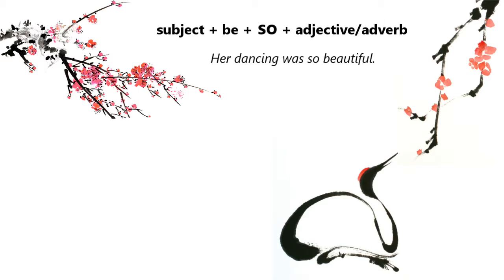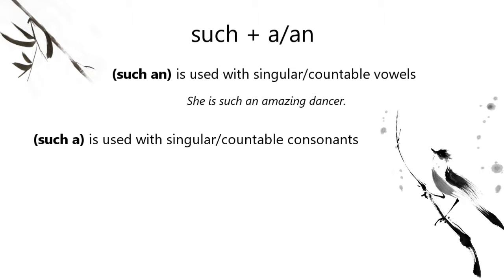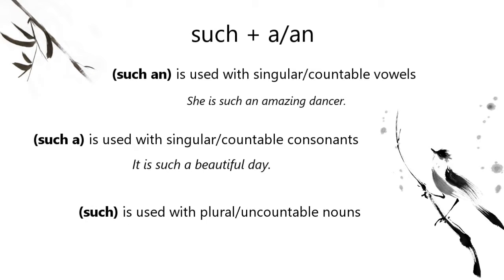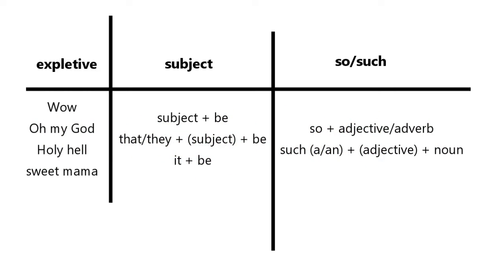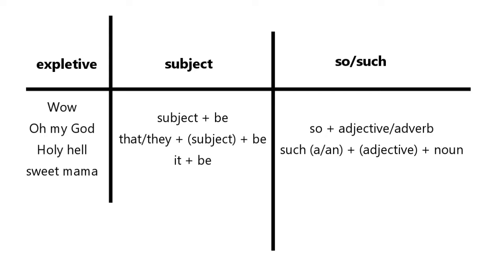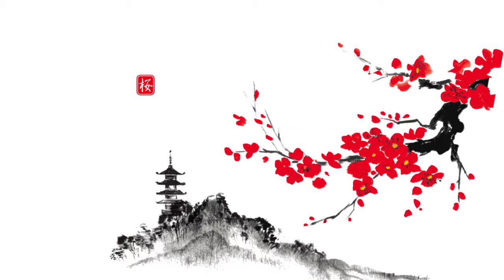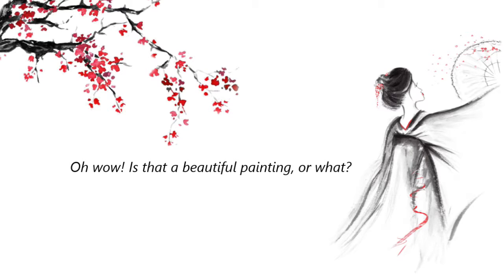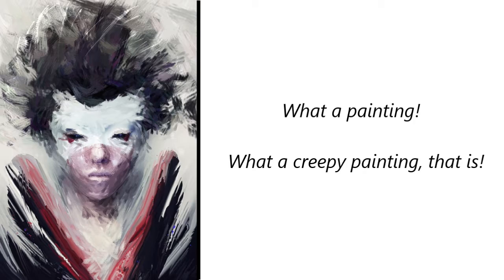so and such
Join us in this lesson as we explore how to use so and such, and certain other expressions, to show strong emotion.